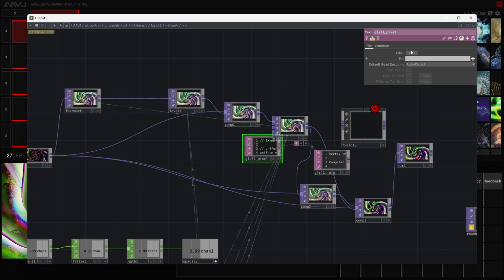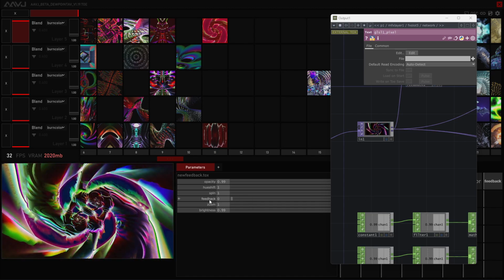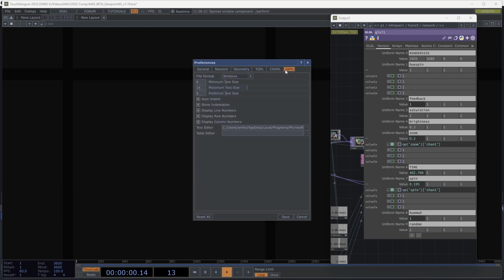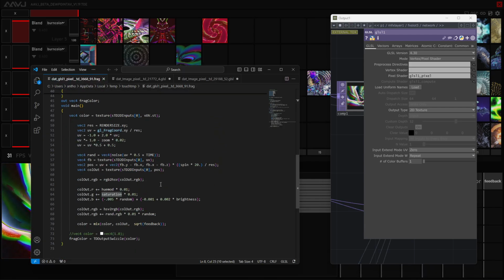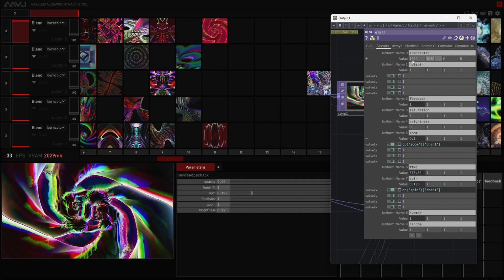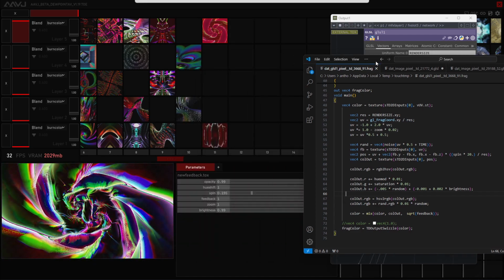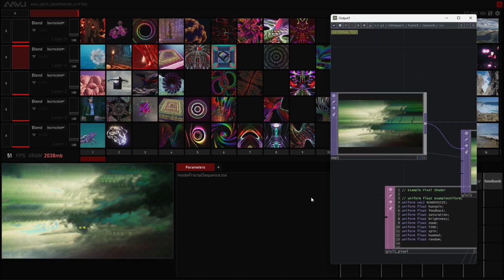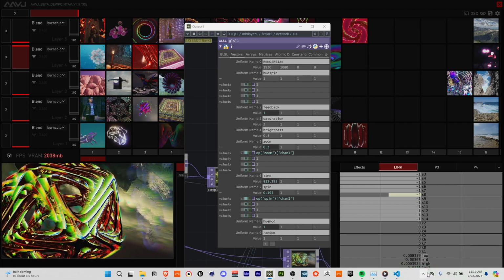Creating Sesh 2 - Simple GLSL Feedback Effect in TouchDesigner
In this one I do even more explaining, instead of less! I cover a basic GLSL feedback effect that I made & set up in TouchDesigner, and some caveats I encountered along the way.

If you're curious about the visual interface I'm using, check out these tutorials for Anti Alias' AAVJ Beta here: